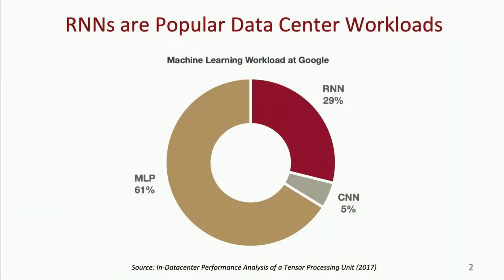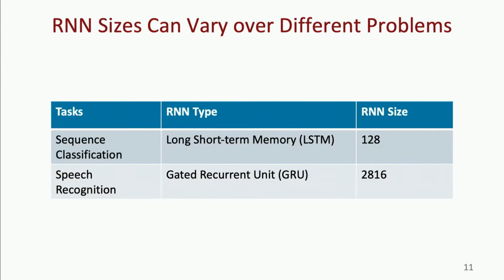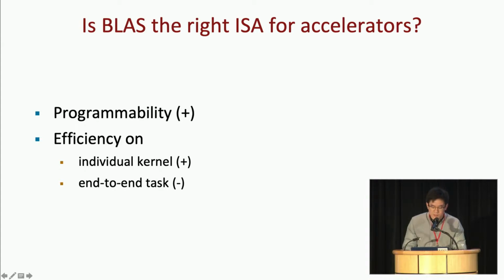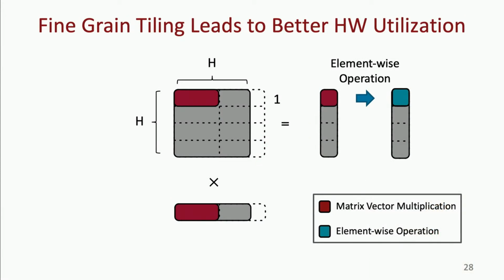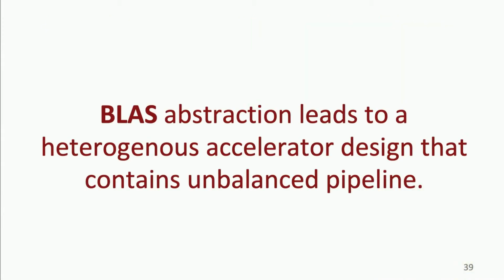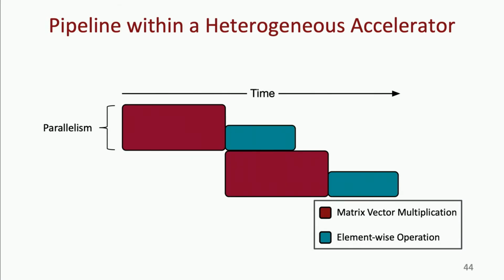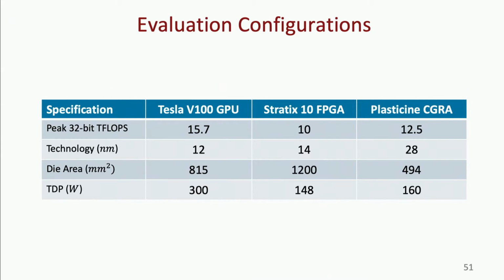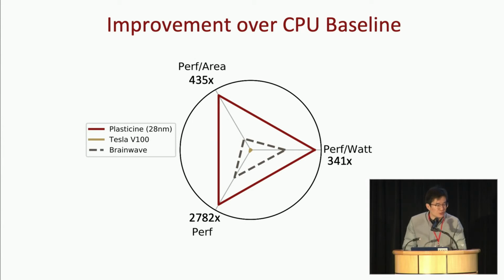SysML 19: Tian Zhao, Serving Recurrent Neural Networks Efficiently with a Spatial Accelerator